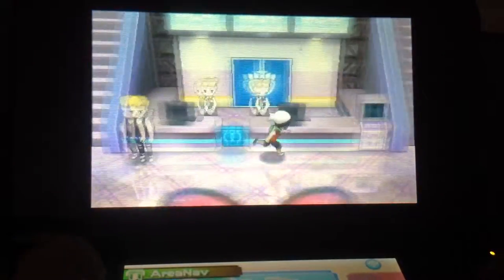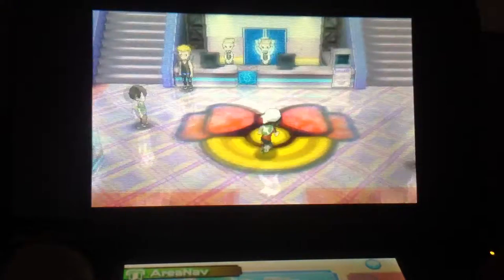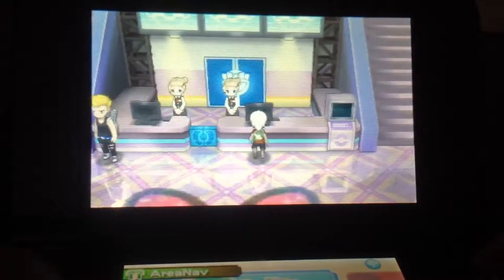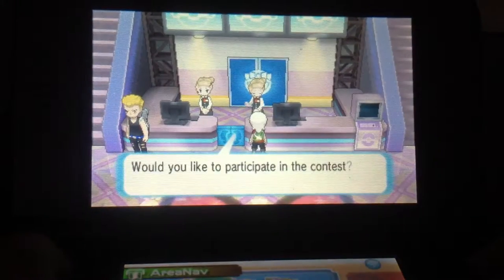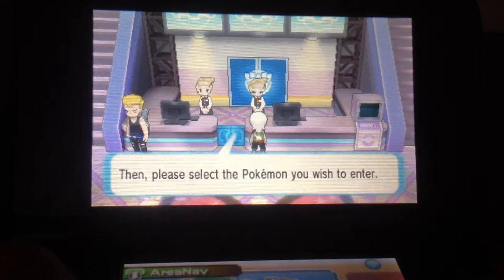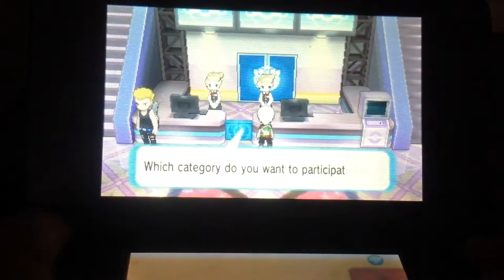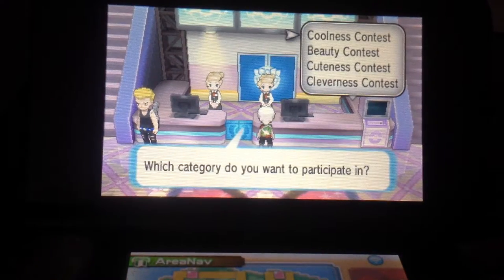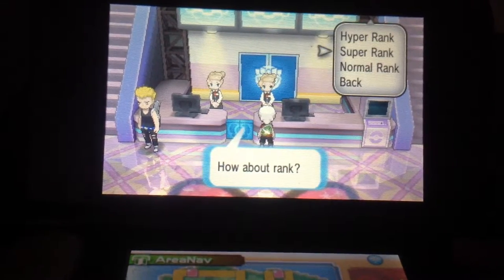How to get the Destiny Knot in Pokemon Omega Ruby/ Alpha Sapphire | Bpggaming & tutorials